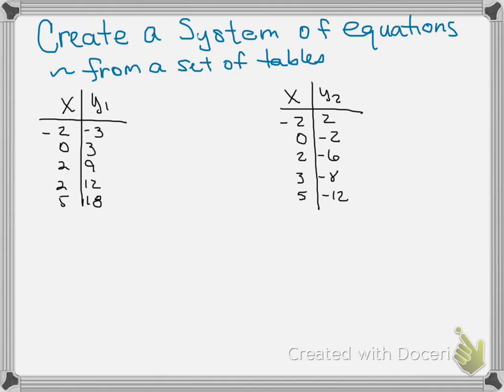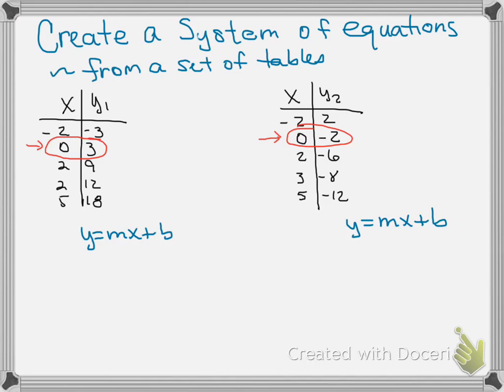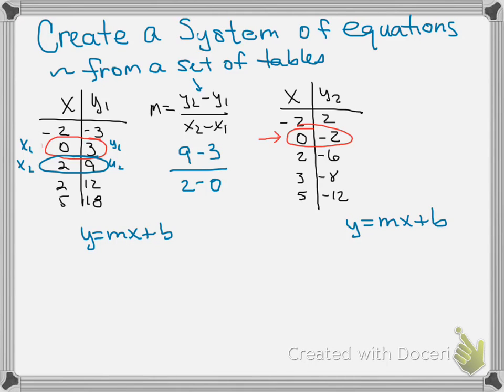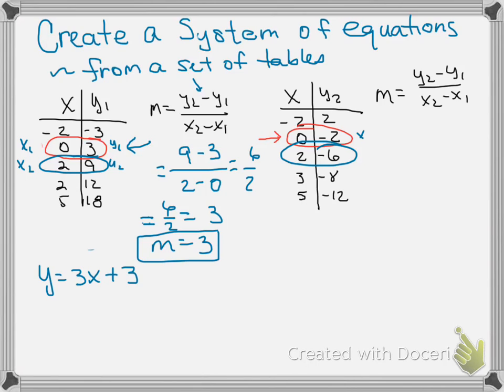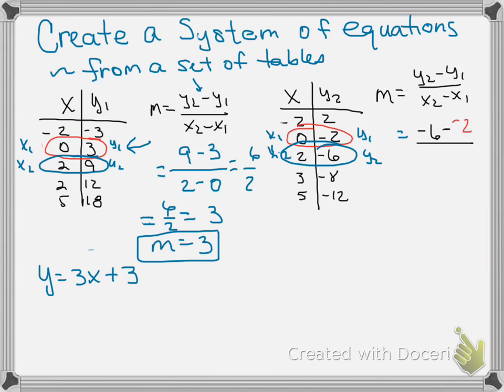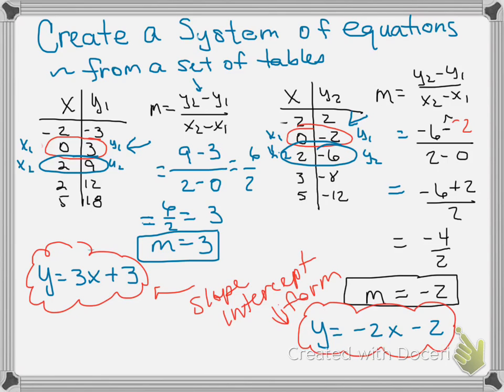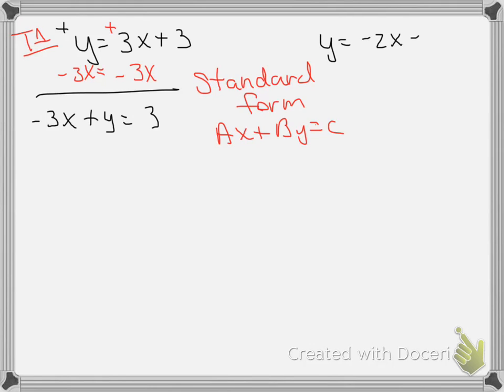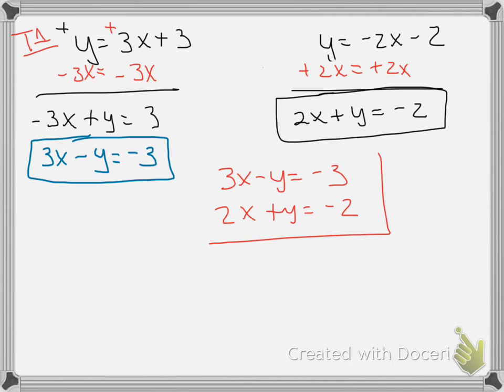A.2i- create system form a table 1